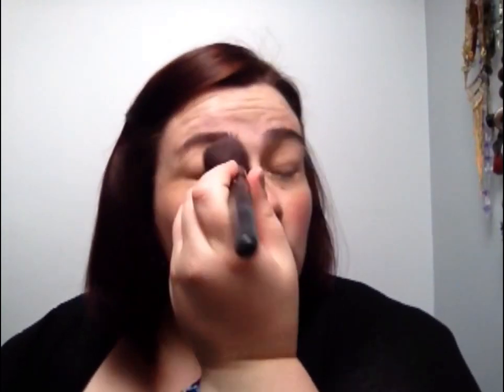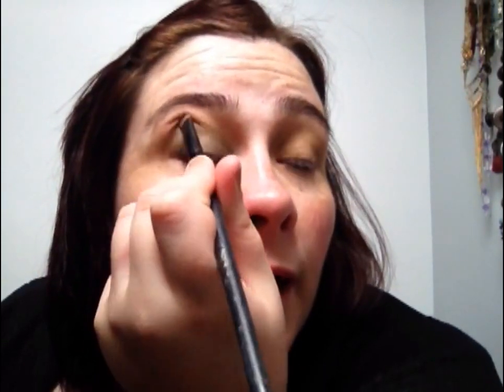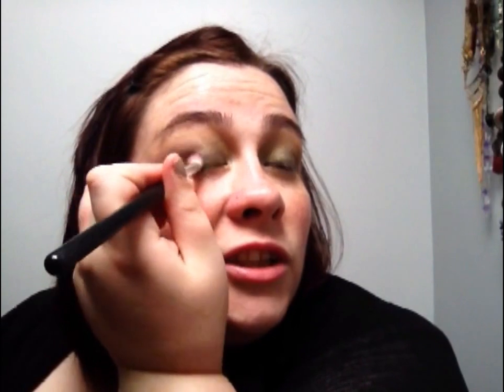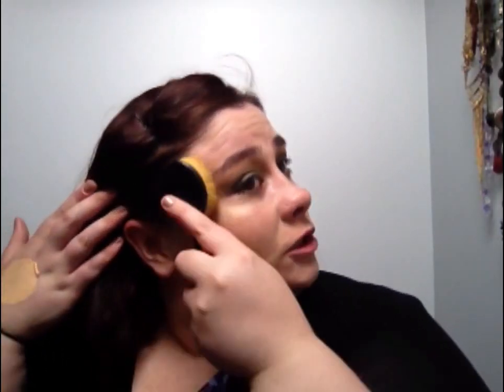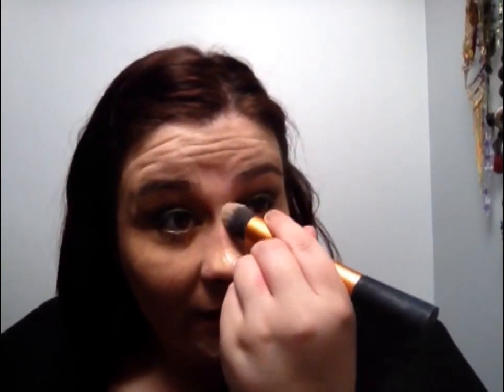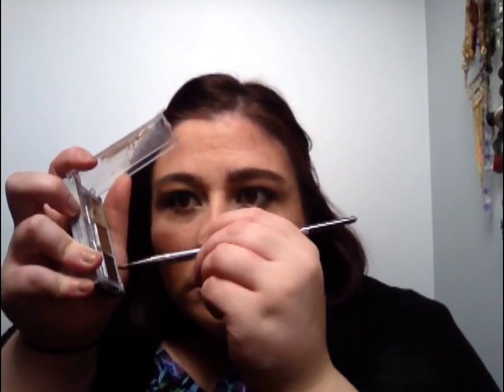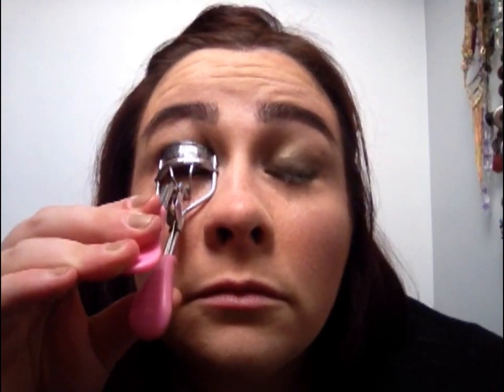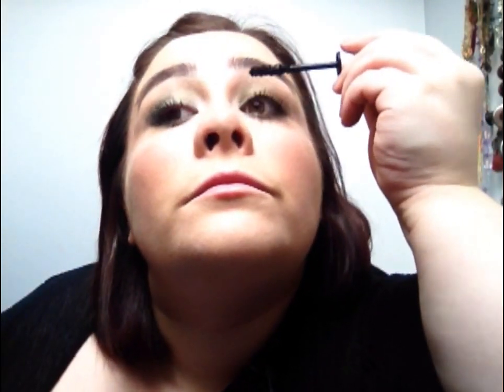Olive Green Smokey Eye || EILEENMCCMAKEUP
Products Used:

Ps Illuminating Concealer
Makeup Revolution Fortune Favours The Brave Palette
Revlon PhotoReady Airbrush Effect Foundation
Manhattan Clear Face Palette
Bourjois Bronzing Powder
Cindy Lou Maniser
Essence Beats Beauty Highlighter
Wet n Wild Brow Kit
Essence Go Wild Lashes Mascara
Me Now eyeliner
Nyx High Voltage Lipstick - Stone